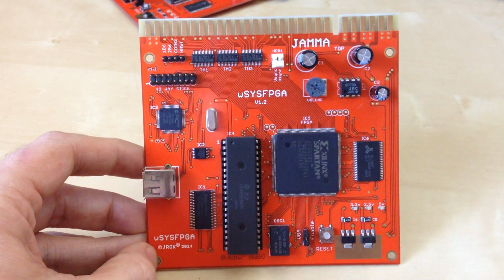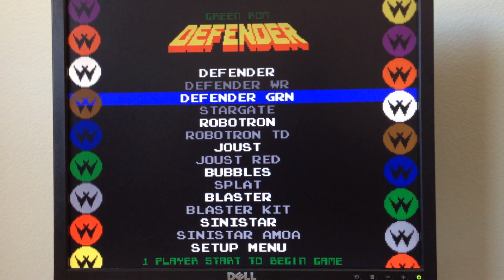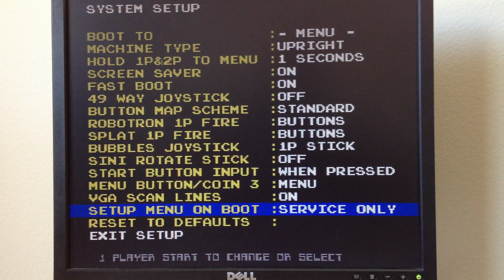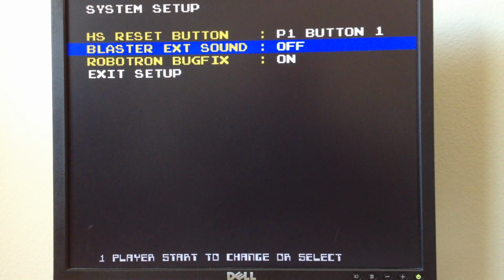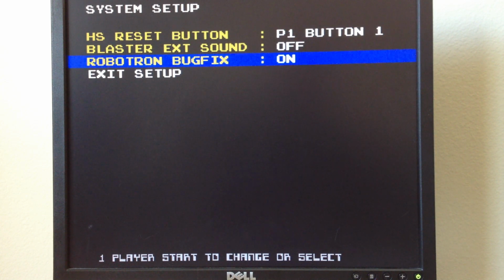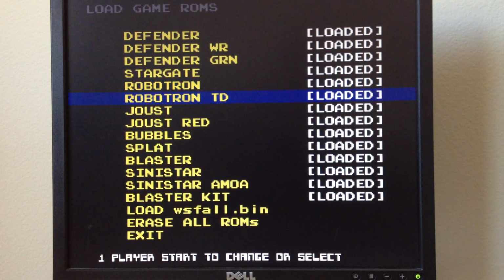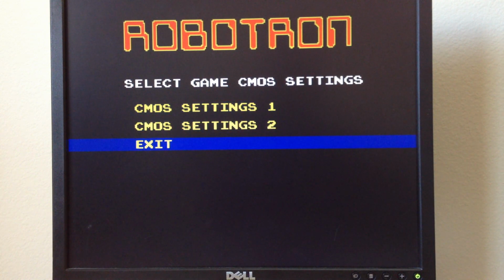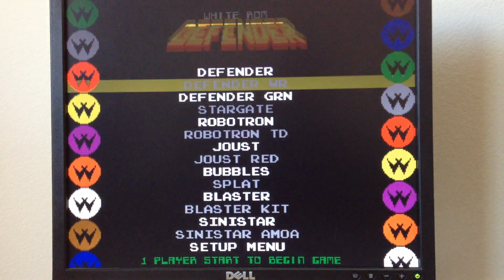WSF 2015 demo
Demonstration of WSF 2015 FPGA gameboard